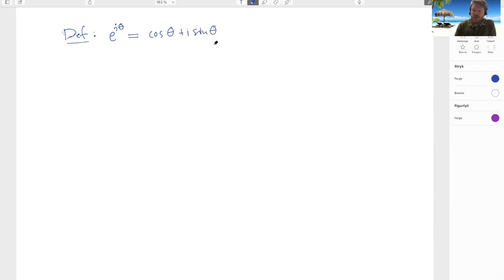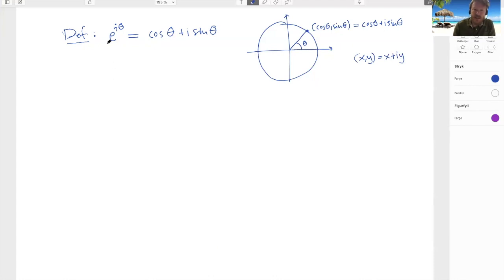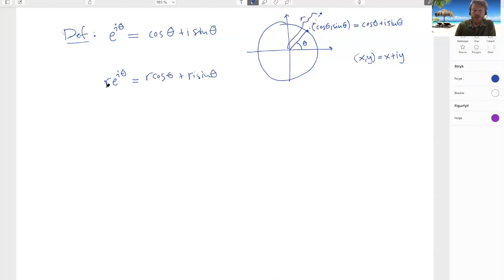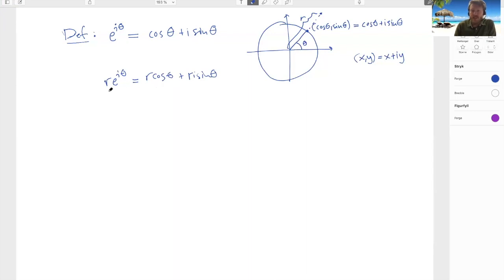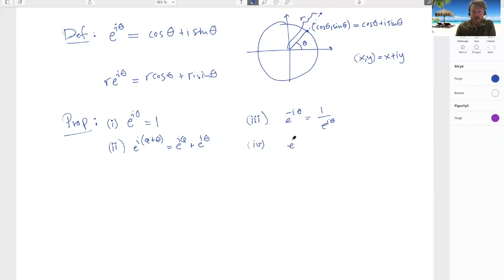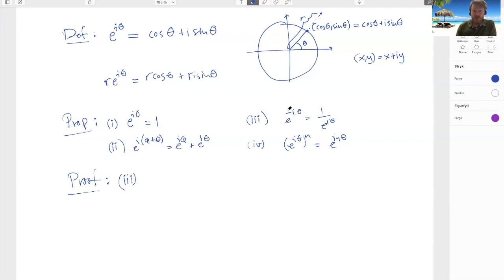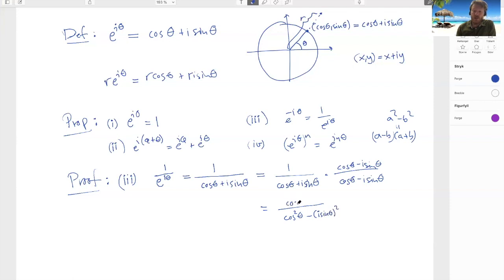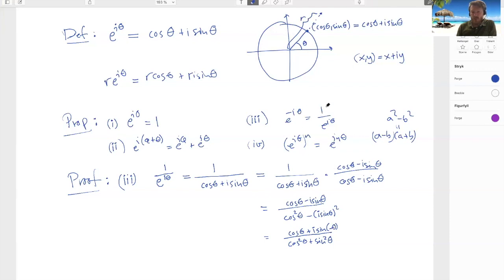The complex exponential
Denne videoen handler om The complex exponential